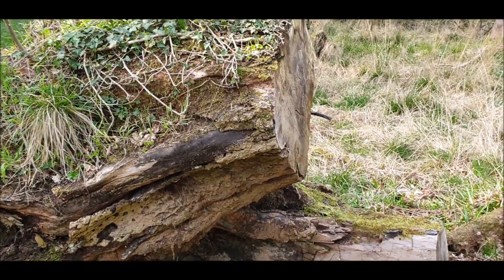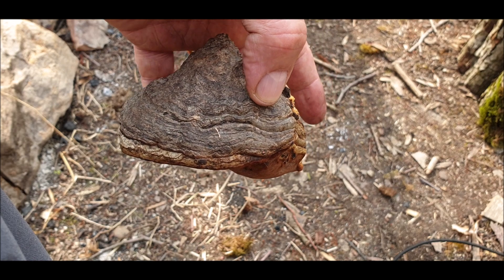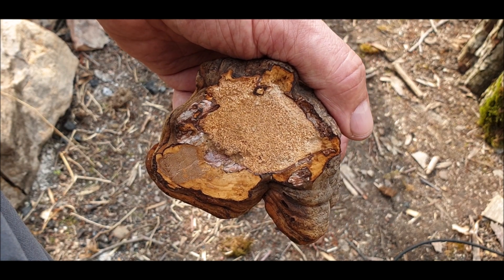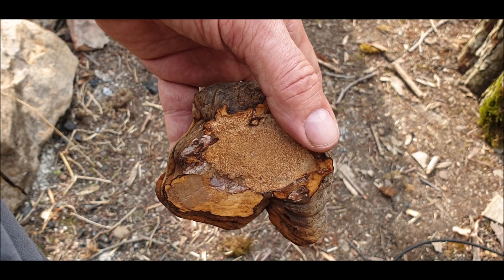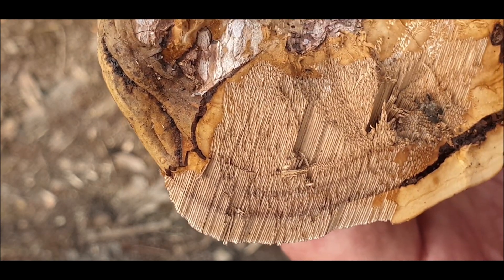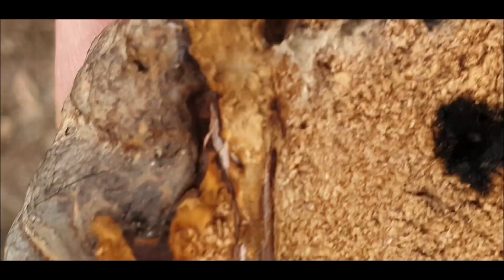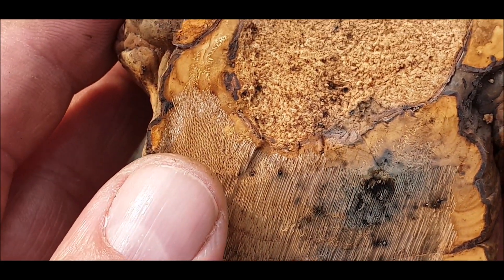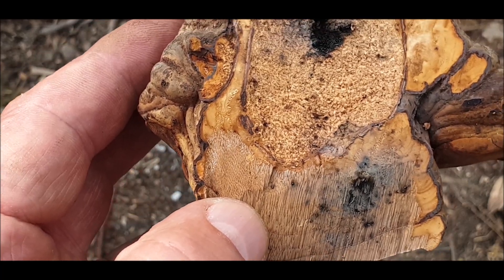Tinder Fungus - Iceman Otzi's Polypore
Tinder or Hoof Fungus was one of two species found among the remains of 5,000-year-old Ice Man Ötzi in a glacial cave between Austria and Italy, hence the synonym "Ice Man Polypore."
Tinder Fungus contains tough fibers, which can be moistened and then pounded into a felt-like fabric.  In this form, it has been found at Stone Age sites as old as 11,600 years, making it the oldest handicrafted biological material ever discovered. Make an AMADOU hat!
Free Music by Dan Lebowitz - Birds in Flight

Peintner et al. in 1998 198 documented the traditional use of Tinder Fungus.  It includes: styptic (contracts tissue to stop bleeding) and disinfectant bandaging of wounds; 199 diuretic, laxative and nerve tonic in India; remedy for hemorrhoids, dysmenorrhea and bladder conditions in Europe; and treatment against cancers 201 of the esophagus, stomach 200 and uterus in China.